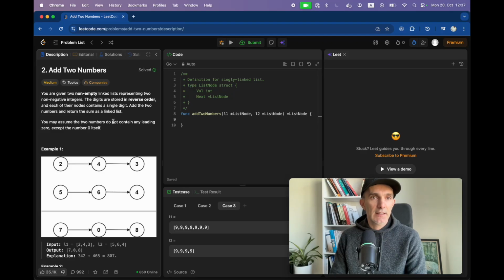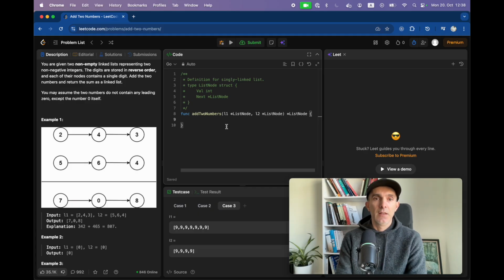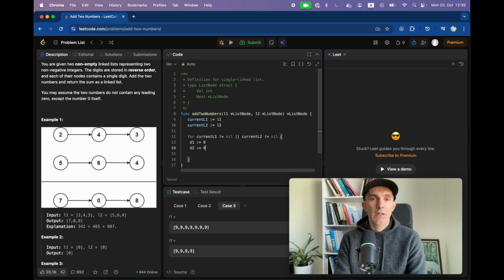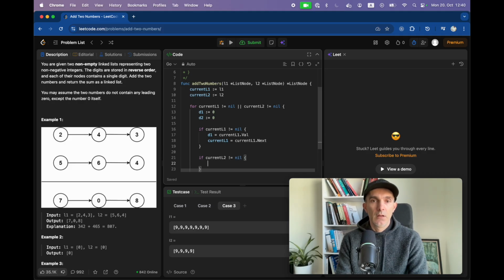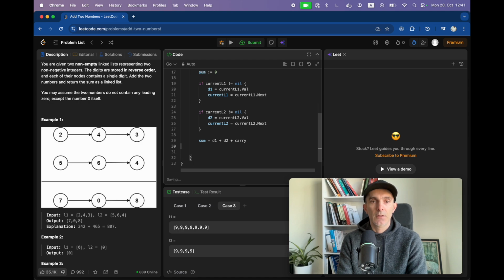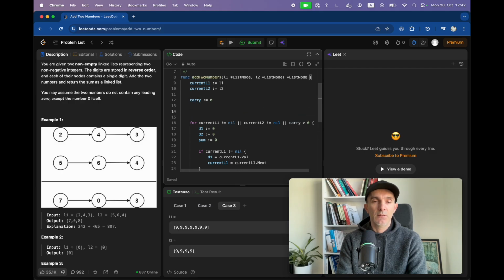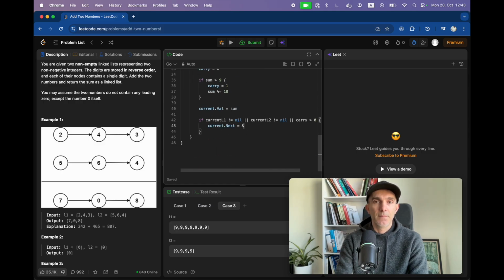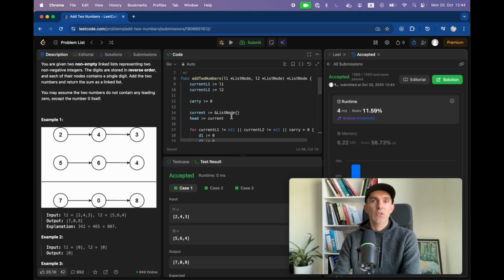Let's Practice LeetCode with Add Two Numbers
Great way to practice Linked List data structure or any other data structure is solving Leetcode problems. Let's do one together